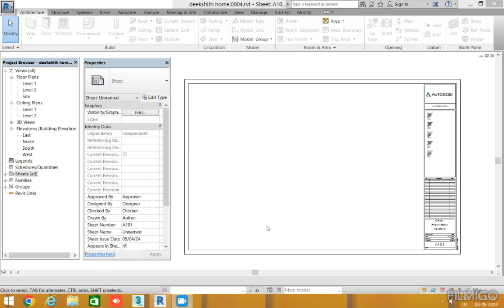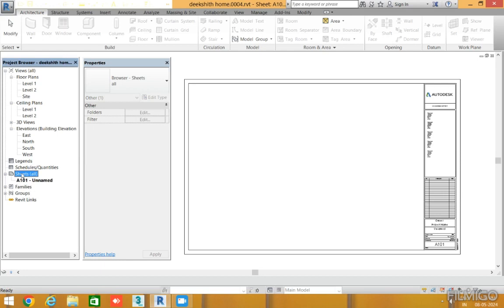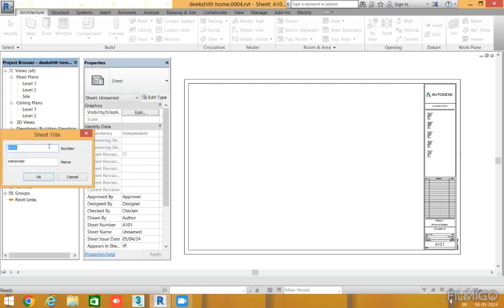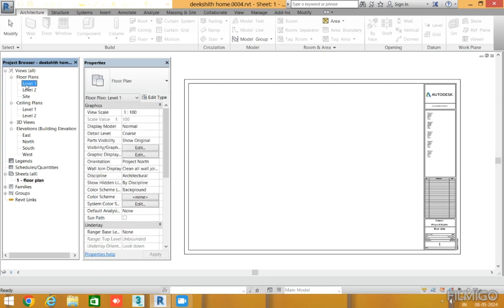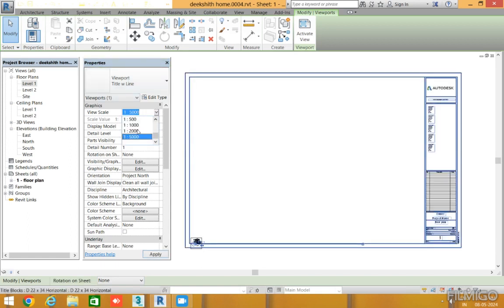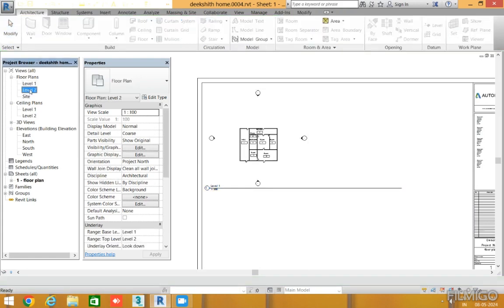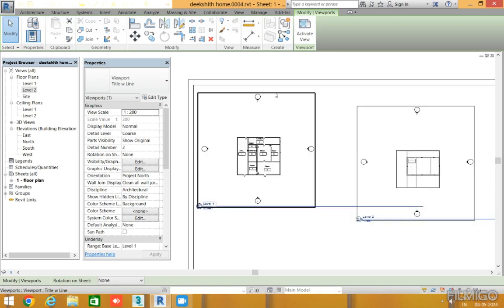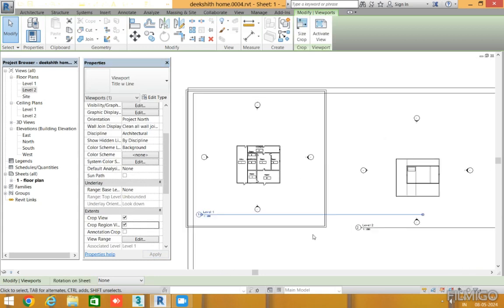PLACING FLOOR PLAN ON SHEET IN REVIT ARCHITECTURE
The arrangement of a drawing sheet, which involves choosing its size, allocating space for margin, title block, parts list, revision panel, folding marks, and determining an appropriate scale, is referred to as the layout of the drawing sheet.